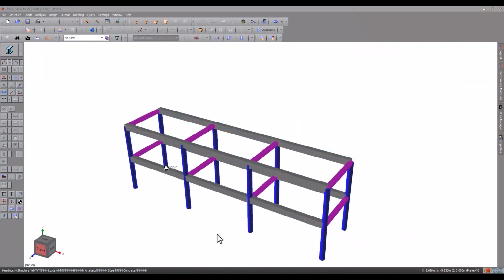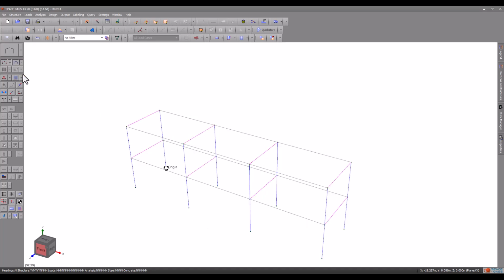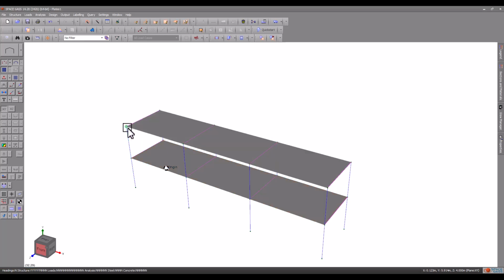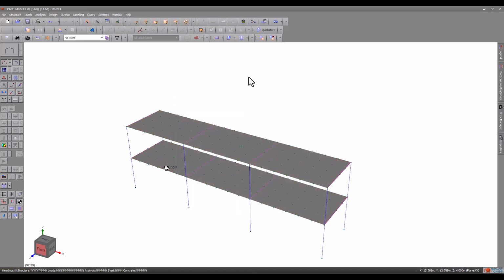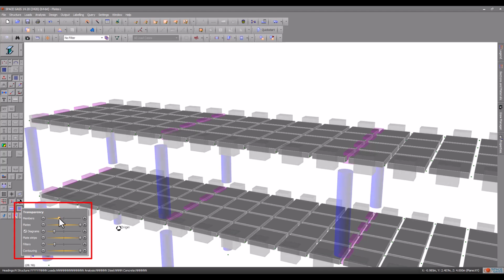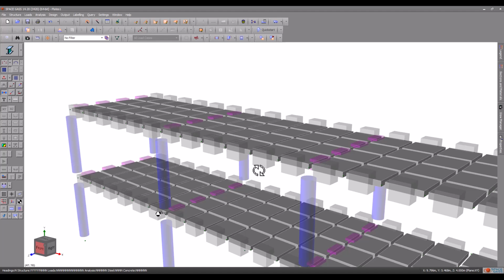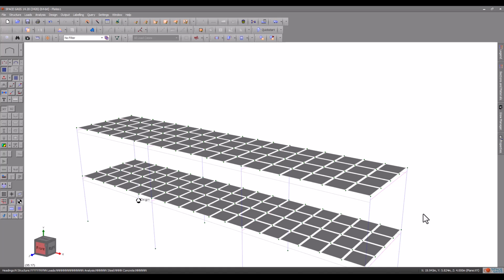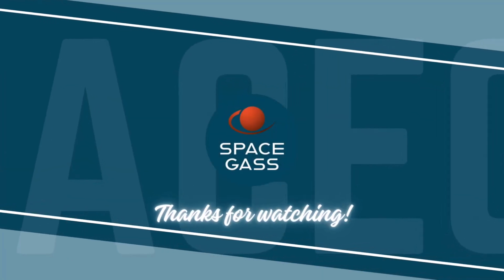Plate elements - Part 1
Welcome to the first video in the SPACE GASS Plate Elements series. This series of videos will take you through modelling and analysis of plate elements using SPACE GASS.